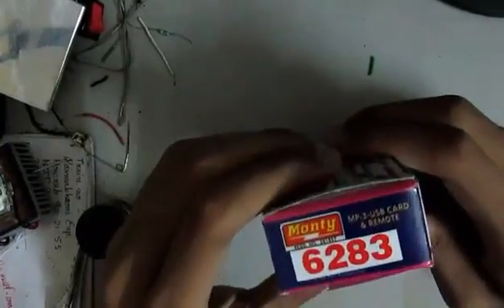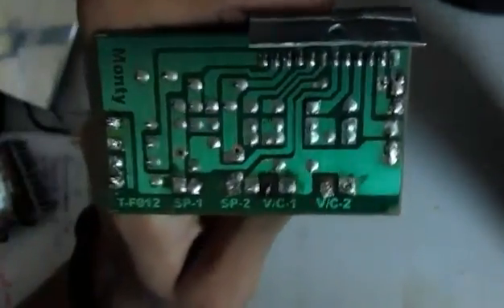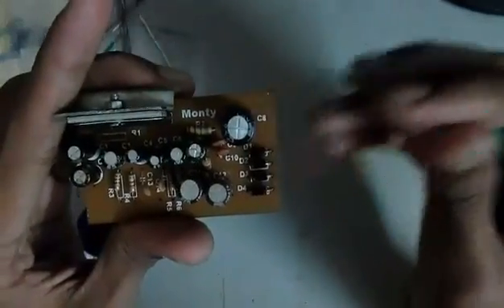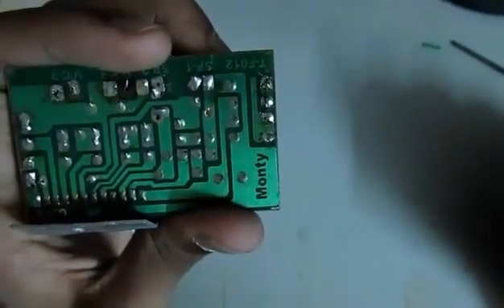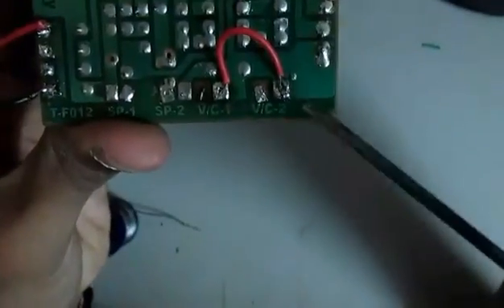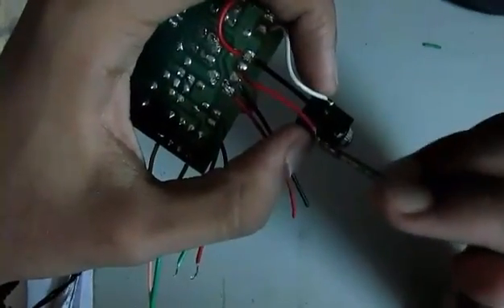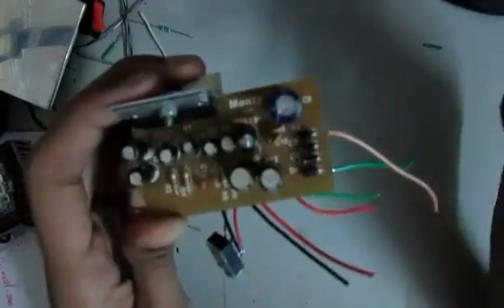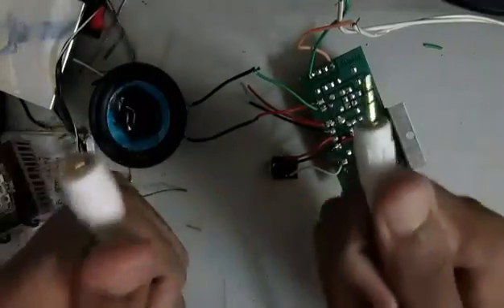||6283 IC based Audio Amplifier|| Tutorial part-1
Hi there ,
This is Ayudh .

If this video really helped you out make sure hit that "LIKE"👍 👍 button.

Also make sure that you ""SHARE"" this video so that it helps others out as well..

If you have any query or advises regarding my videos please don't hesitate to use the Comment Box below..

Regards,
Ayudh™️